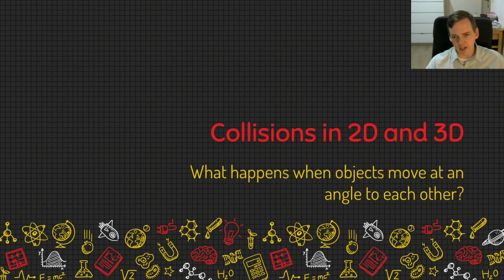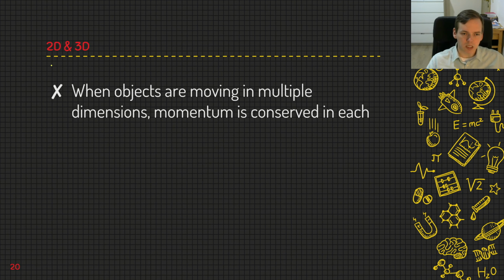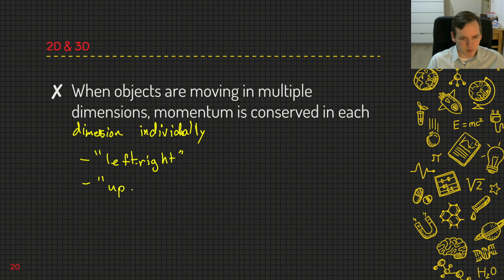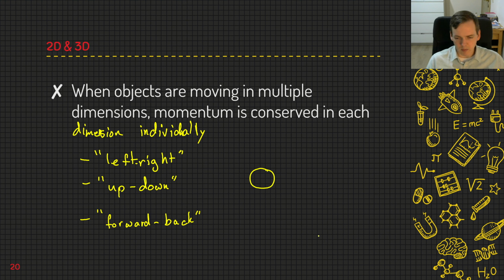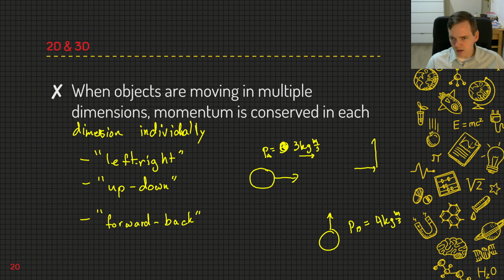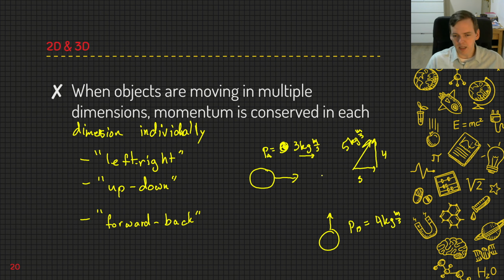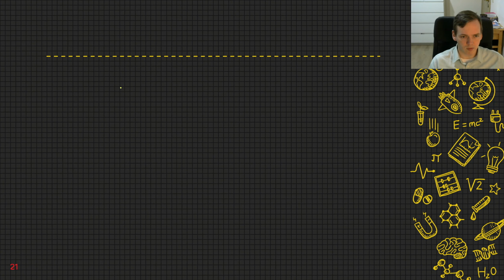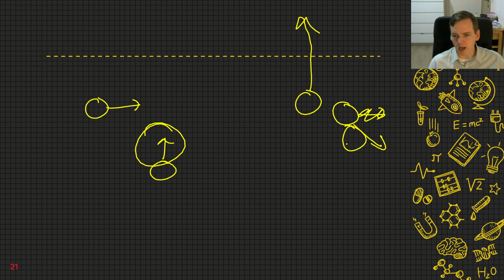3.4.2 - Collisions in 2D and 3D